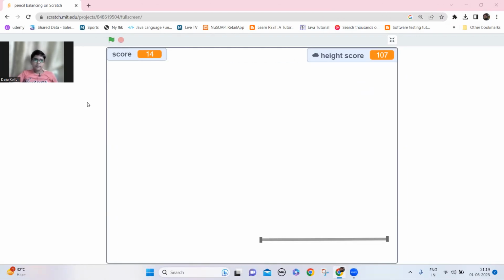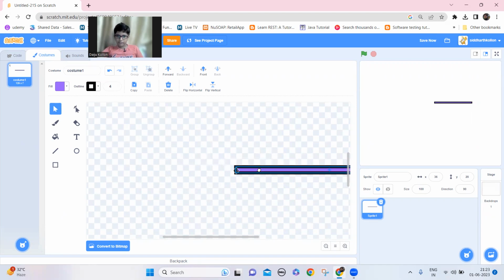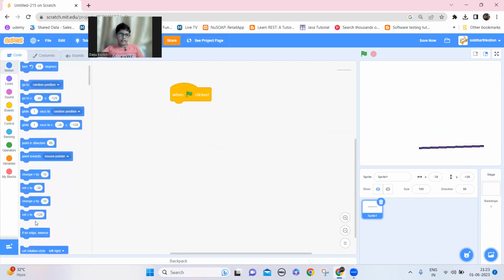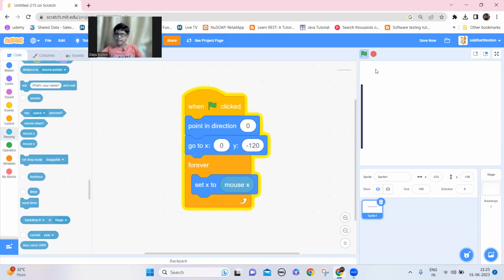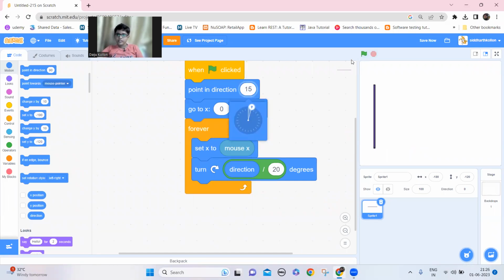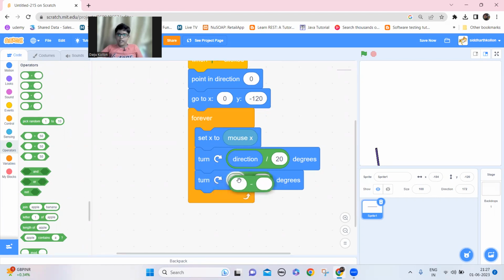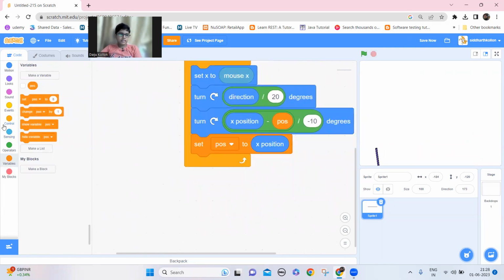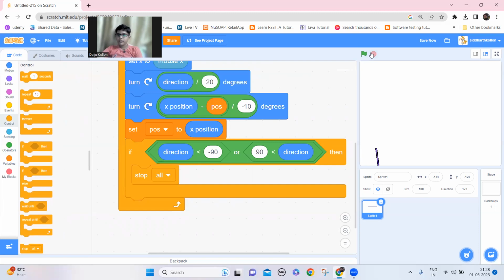Pole Balancing|Scratch Projects | Scratch Tutorials| Kids Coding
This is a project which explain how to make a Pole Balancing in Scratch.